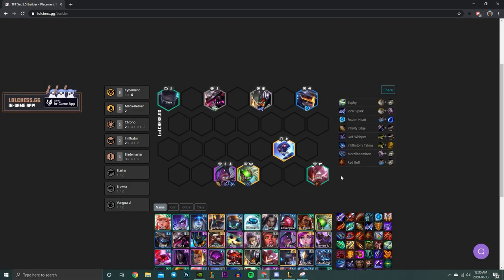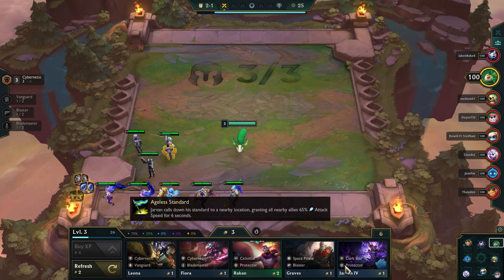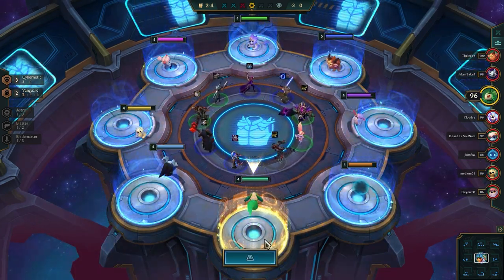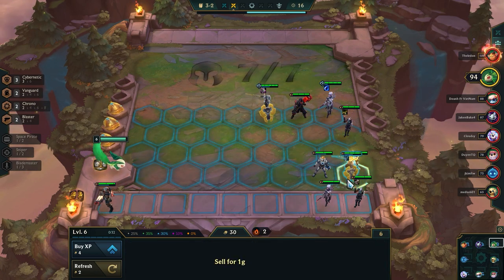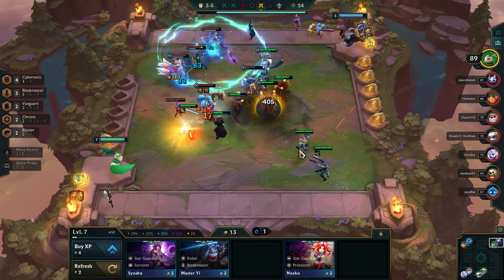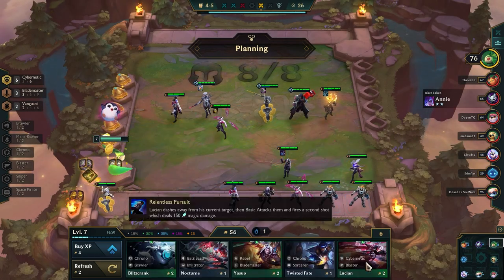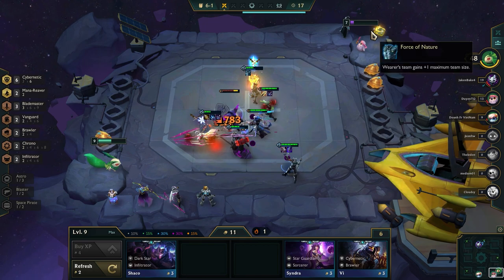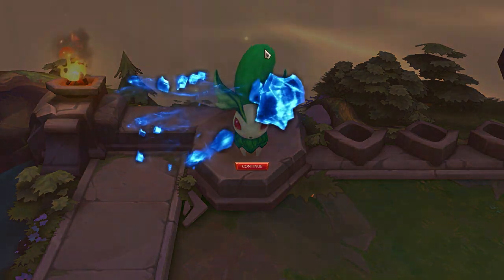CYBERS ARE S TIER IN 3.5 | How to Play Cybernetics TFT | Teamfight Tactics Guide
Miss when cybers were top tier in Set 3? Well you are in luck, the new cybers are extremely good in set 3.5. Although they are a bit hard to play, learning them is definitely worth it to gain LP!